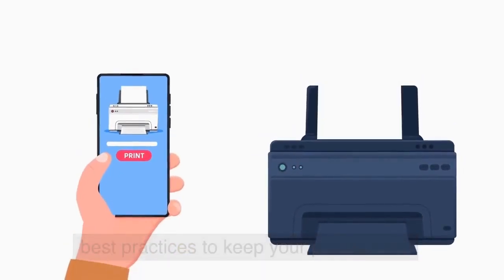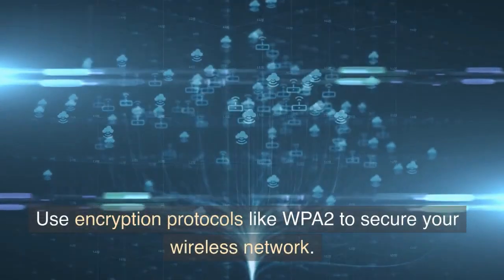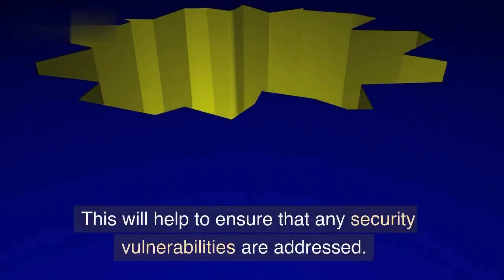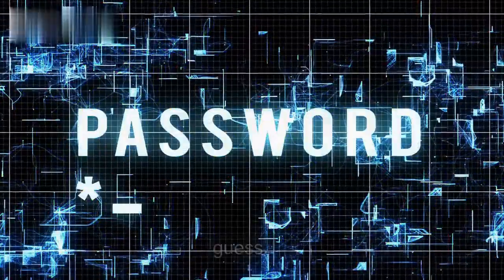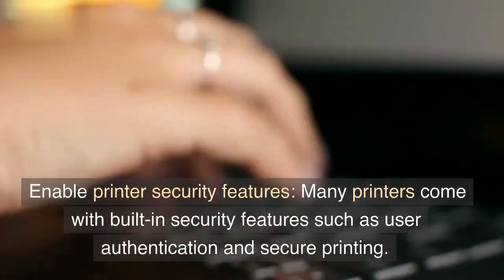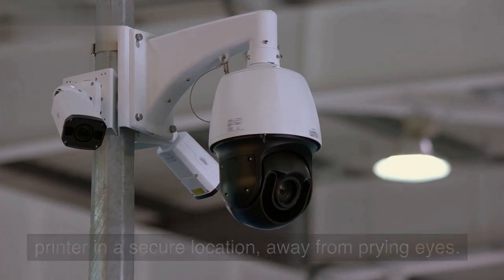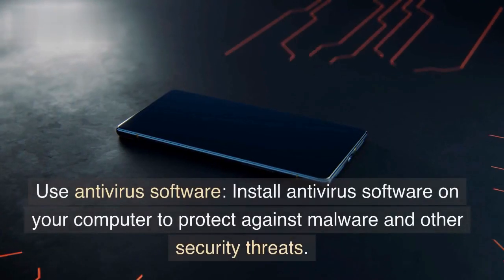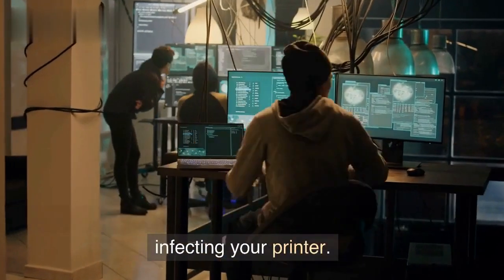Best Ways to Keep Safe Your Printer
Secure your network: Ensure that your printer is connected to a secure network that is protected by a strong password. Use encryption protocols like WPA2 to secure your wireless network.

Update firmware and software: Keep your printer's firmware and software updated to the latest version. This will help to ensure that any security vulnerabilities are addressed.

Use strong passwords: Ensure that your printer's administrator password is strong and difficult to guess. Use a combination of upper and lowercase letters, numbers, and special characters.

Enable printer security features: Many printers come with built-in security features such as user authentication and secure printing. Enable these features to prevent unauthorized access to your printer.

Keep your printer in a secure location: Place your printer in a secure location, away from prying eyes. This will help to prevent physical access to your printer and any sensitive information that it may contain.

Use antivirus software: Install antivirus software on your computer to protect against malware and other security threats. This will help to prevent any malicious software from infecting your printer.

By following these best practices, you can help to keep your printer safe and secure.